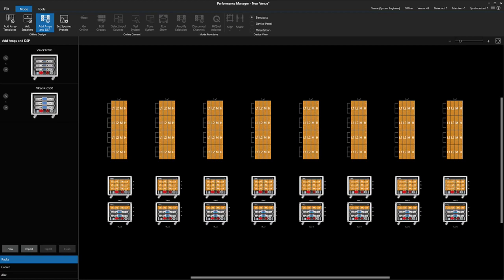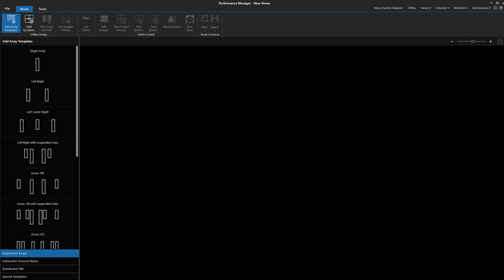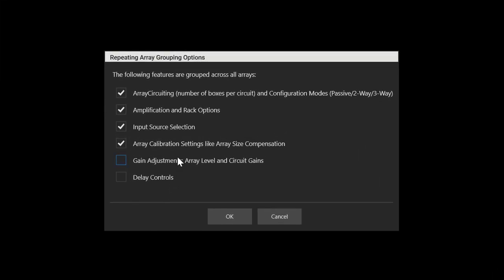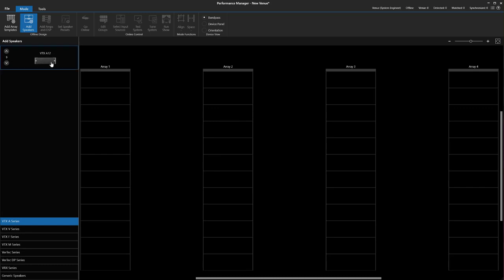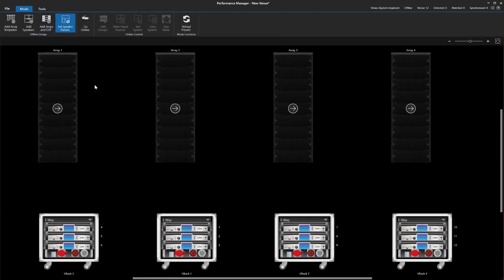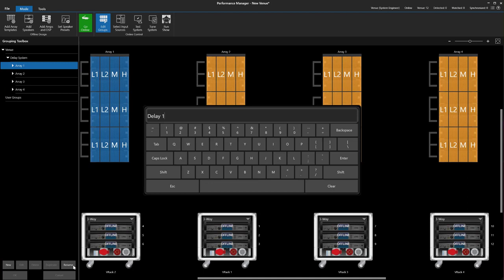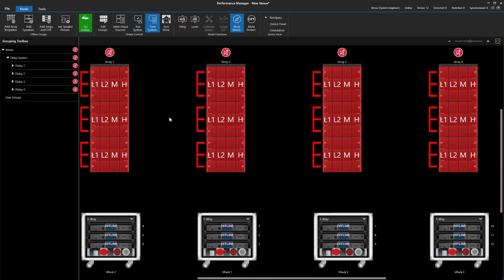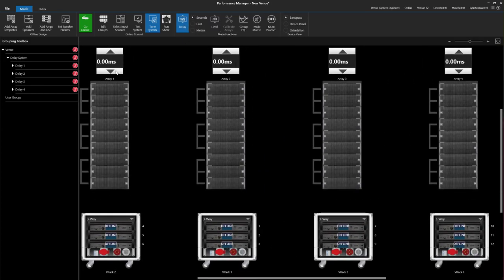JBL Performance Manager Repeating Array Template – Example 1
This video demonstrates the details aligning with JBL Performance Manager Repeating Array Template – Example 1.

JBL Performance Manager is the next-generation software application designed to configure networked audio systems for corporate and live concert events and systems within performance venues such as theaters and houses of worship. Using Performance Manager dramatically reduces design time, simplifies networking, and automates control interface configuration. The patented workflow paradigm of the Performance Manager interface guides the system designer through the complete system design, configuration, and control process. In many ways, the entire process feels and acts like a simple step-by-step wizard. Networking has been reduced to a simple drag-and-drop operation, and all test, tuning, and calibration control interfaces are embedded – no need to spend time designing control panels. Integration with Rational Acoustics’ world-renowned Smaart® acoustic testing and measurement software provides audio technicians and engineers with unprecedented access to measurement information—all delivered over the network in one screen. A dedicated show mode provides all the monitoring and control needed to have a complete picture of how the system performs in real-time.